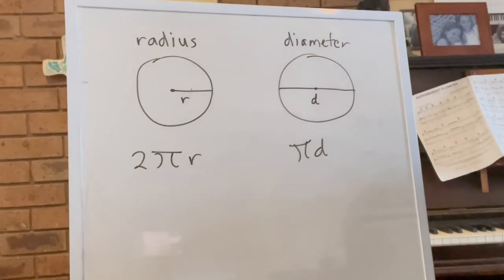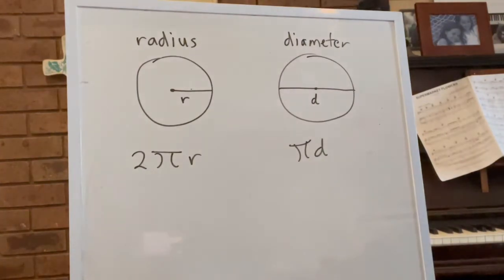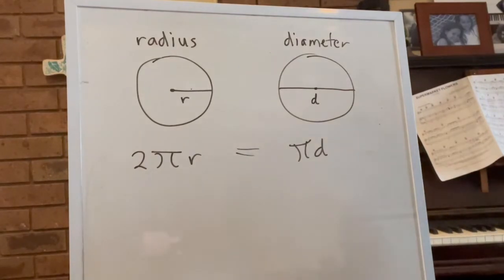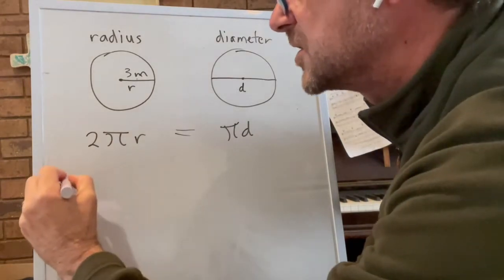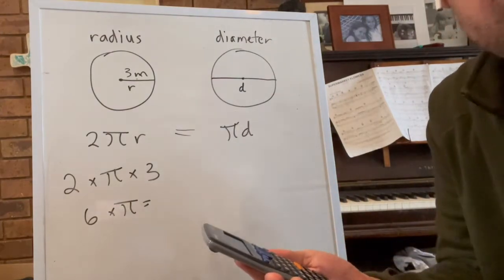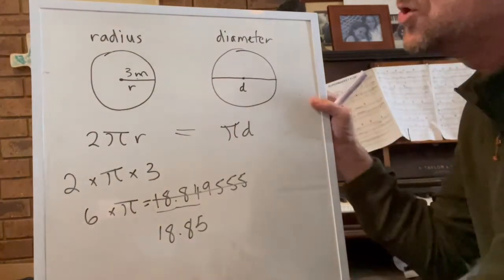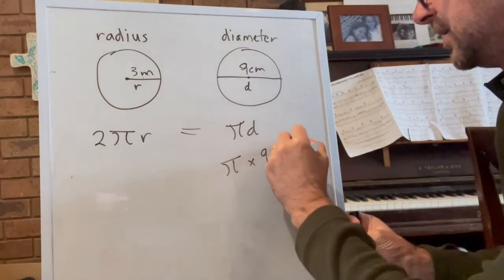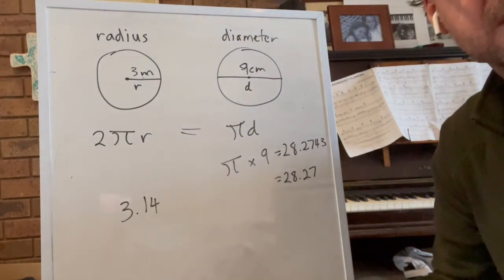8 Measurement L3 Part A: Circle Formulas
Circumference and area of a circle formula explained.